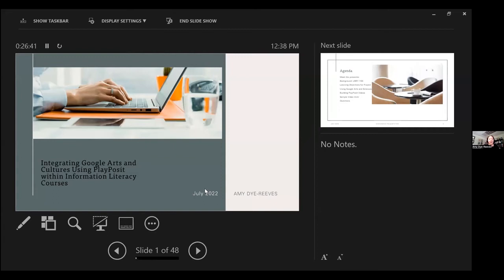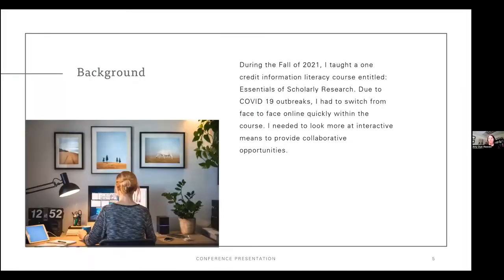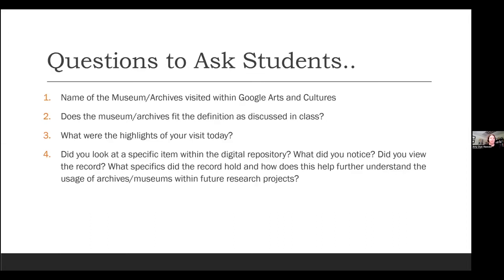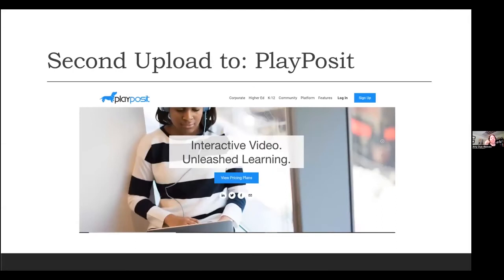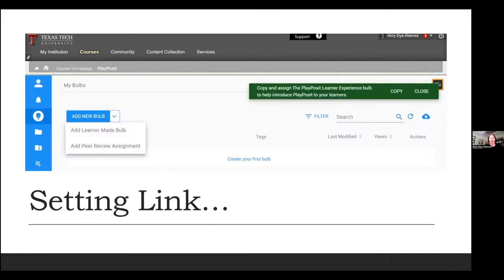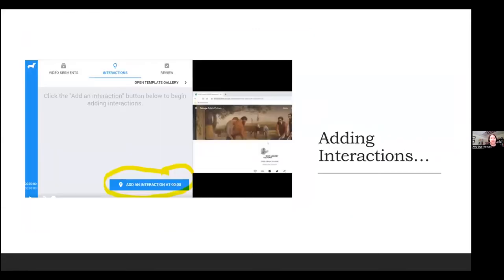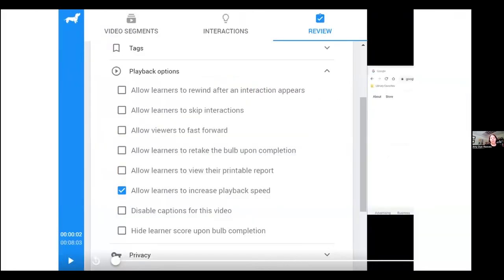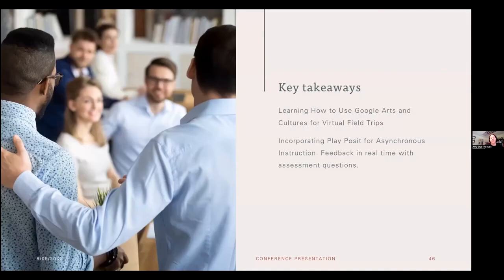Integrating Google Arts and Cultures Using PlayPosit within Information Literacy Courses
Presented by Amy Dye-Reeves (Texas Tech University)